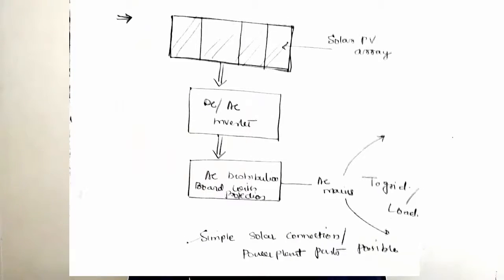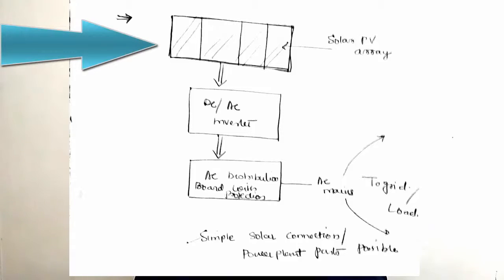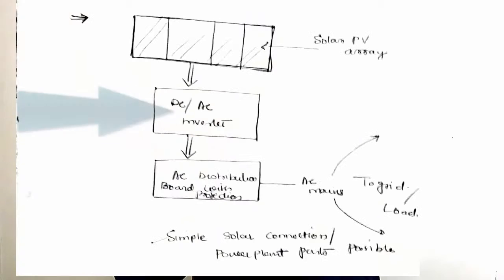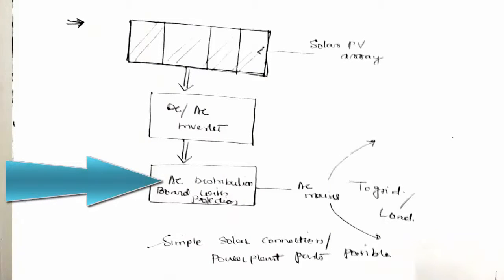Solar Power Generation Using PV Array Introduction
Solar Power Generation Using PV Array